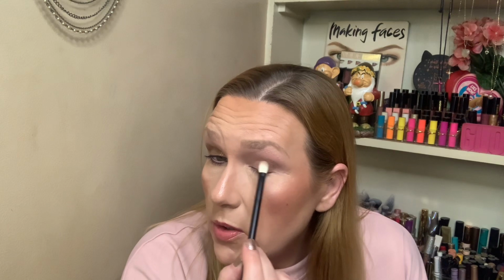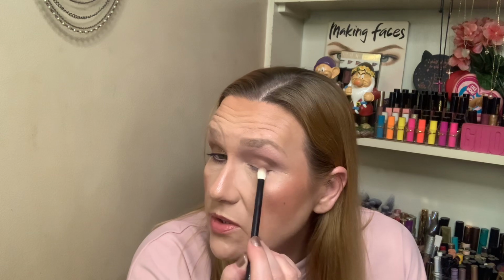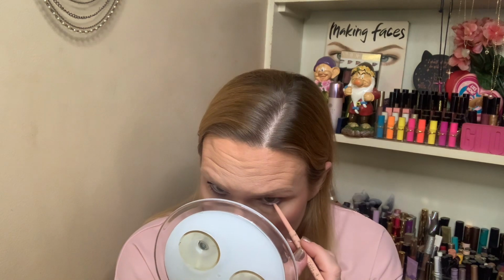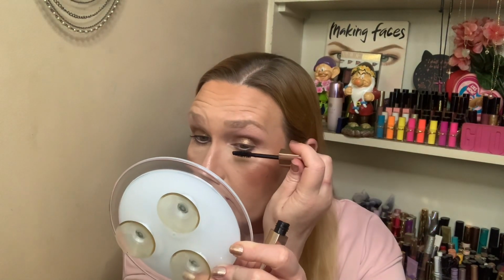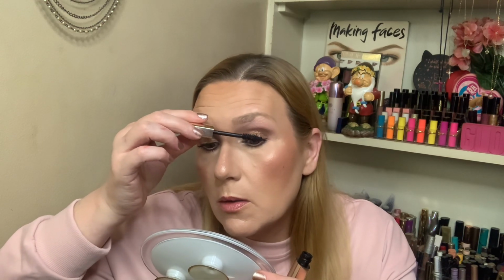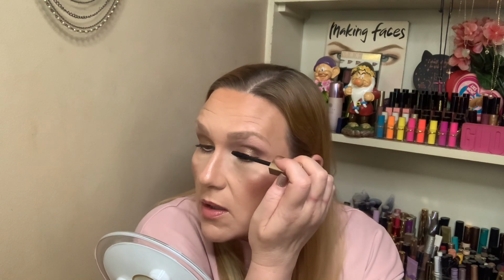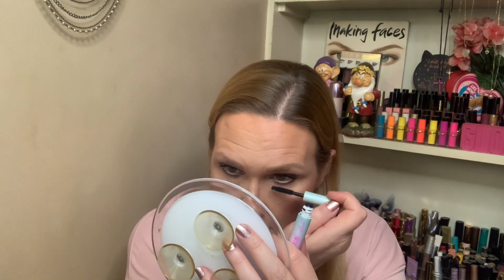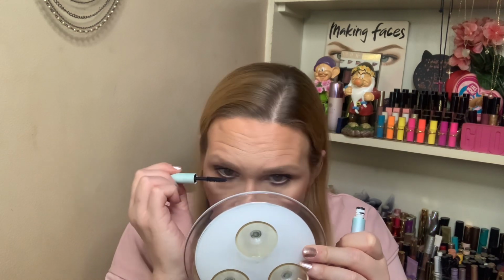GRWM/ VALENTINES DAY PAST KISSES MILK CHOCOLATE